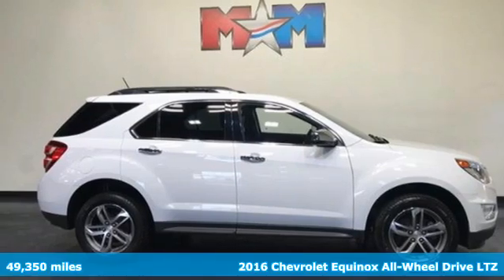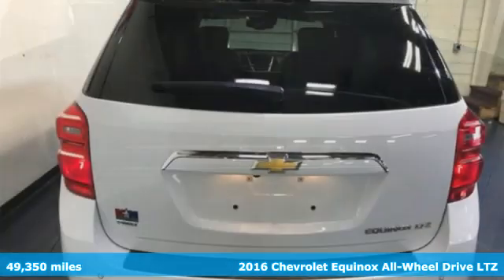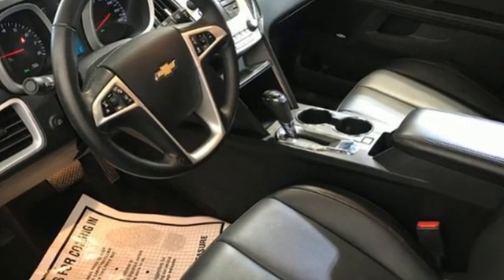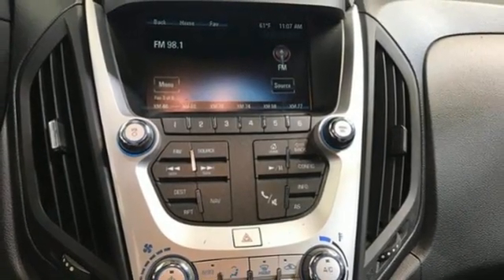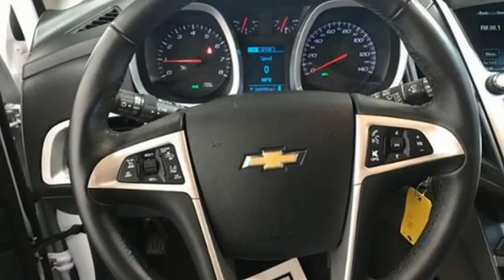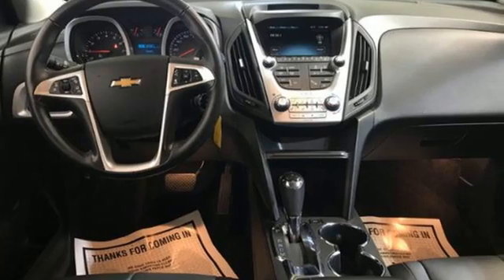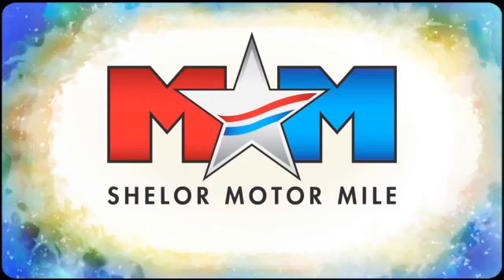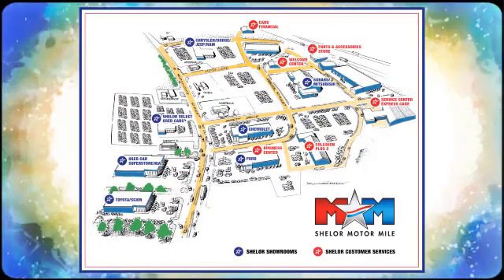Used 2016 Chevrolet Equinox Christiansburg VA Blacksburg, VA B58389 - SOLD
Year: 2016
Make: Chevrolet
Model: Equinox
Trim: Sport Utility
Engine: 2.4L 4 Cylinder Engine
Transmission: 6-Speed A/T
Color: Summit White
Interior: Jet Black
Mileage: 49350
Stock #: B58389
VIN: 2GNFLGEKXG6266803
Nice, LOW MILES - 49,350! LTZ trim. FUEL EFFICIENT 29 MPG Hwy/20 MPG City! NAV, Heated Leather Seats, Alloy Wheels, WiFi Hotspot, All Wheel Drive, Onboard Communications System, Back-Up Camera, ENHANCED CONVENIENCE PACKAGE. AND MORE!br /br /KEY FEATURES INCLUDEbr /Leather Seating, All Wheel Drive, Heated Driver Seat, Back-Up Camera, Onboard Communications System, Aluminum Wheels, WiFi Hotspot, Heated Seats, Heated Leather Seats Privacy Glass, Keyless Entry, Steering Wheel Controls, Child Safety Locks, Heated Mirrors. br /br /OPTION PACKAGESbr /ENHANCED CONVENIENCE PACKAGE includes (AH8) 8-way power front passenger seat, (TB5) power programmable rear liftgate and (UG1) Universal Home Remote, TECHNOLOGY PACKAGE includes (UHQ) Chevrolet MyLink radio with Navigation and (UZ8) Pioneer premium 8-speaker sound system, DRIVER CONFIDENCE PACKAGE includes (UFT) Side Blind Zone Alert, (UFG) Rear Cross Traffic Alert and (UD7) Rear Park Assist, DRIVER CONFIDENCE PACKAGE II includes (UEU) Forward Collision Alert and (UFL) Lane Departure Warning, AUDIO SYSTEM, CHEVROLET MYLINK RADIO WITH NAVIGATION, 7 DIAGONAL COLOR TOUCH-SCREEN AM/FM/SIRIUSXM STEREO with MP3 playback capability, GPS navigation system, outside temperature indicator and Radio Data System (RDS), includes Bluetooth streaming audio for select phones; voice-activated technology for radio and phone; Hands-Free smartphone integration with Pandora and Stitcher; Gracenote (Playlist+, Album art), TRANSMISSION, 6-SPEED AUTOMATIC WITH OVERDRIVE (STD), ENGINE, 2.4L DOHC 4-CYLINDER SIDI (SPARK IGNITION DIRECT INJECTION) with VVT (Variable Valve Timing) (182 hp [135.7 kW] @ 6700 rpm, 172 lb-ft [232.2 N-m] @ 4900 rpm) (STD). br /br /EXPERTS ARE SAYINGbr /Great Gas Mileage: 29 MPG Hwy. br /br /Tax DMV Fees & $597 processing fee are not included in vehicle prices shown and must be paid by the purchaser. Vehicle information and equipment is based off standard equipment as decoded from VIN and may vary from vehicle to vehicle.br / Chevrolet Ford Chrysler Dodge Jeep & Ram prices include current factory rebates and incentives some of which may require financing through the manufacturer and/or the customer must own/trade a certain make of vehicle. Residency restrictions apply see dealer for details and restrictions. All pricing and details are believed to be accurate but we do not warrant or guarantee such accuracy. The prices shown above may vary from region to region as will incentives and are subject to change.